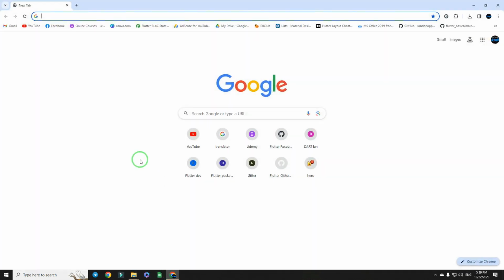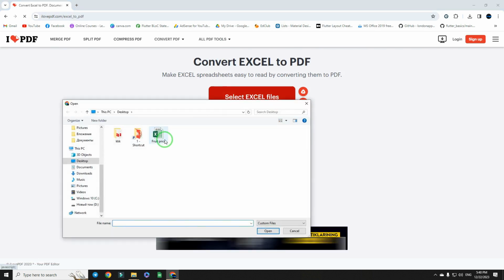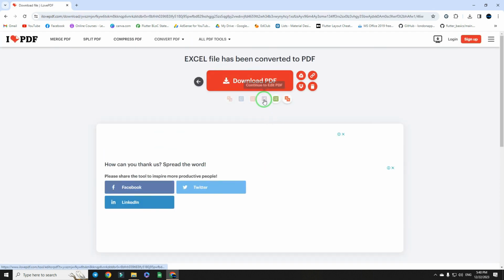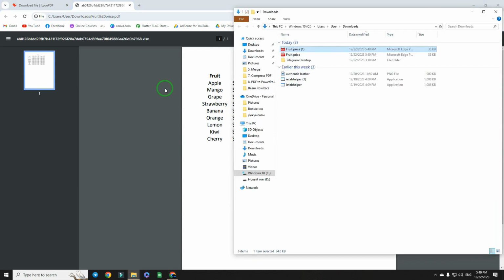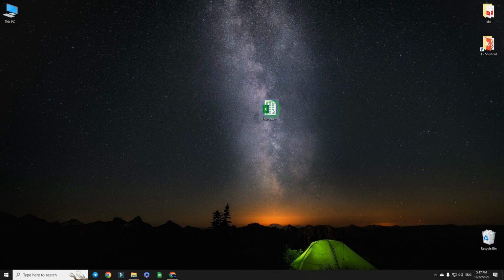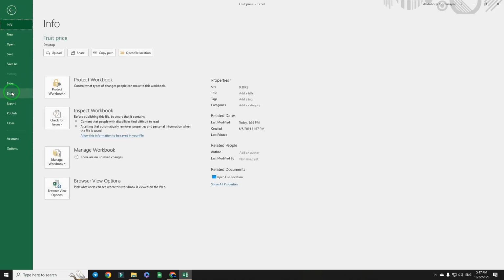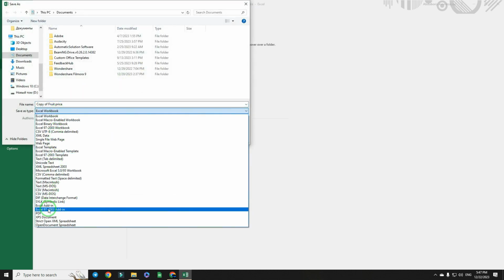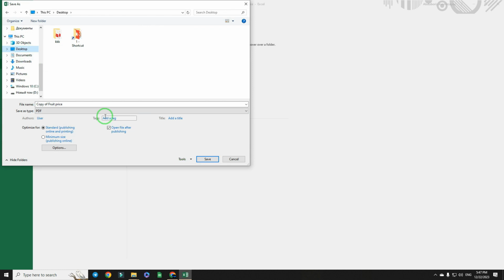How to Convert Excel to PDF Free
Hi there!
In this tutorial we are going to learn How to Convert Excel to PDF Free